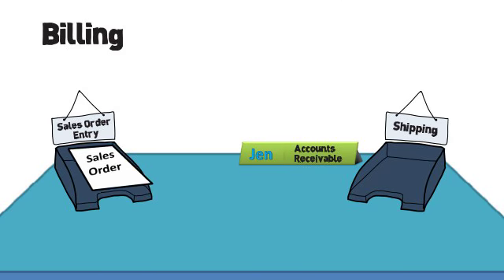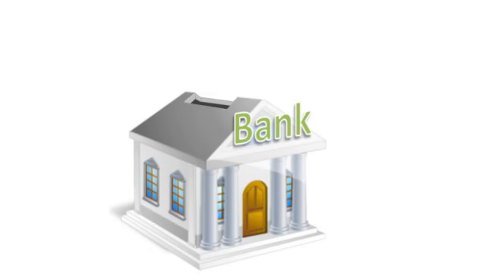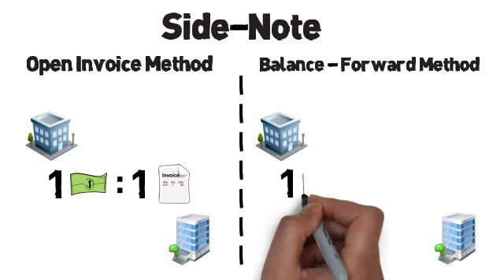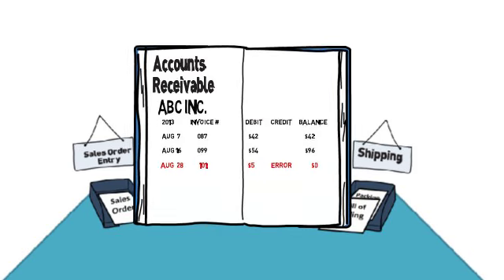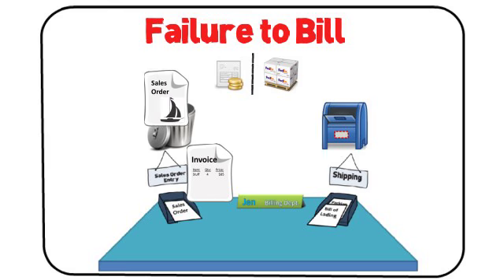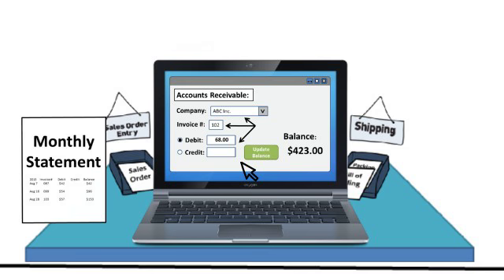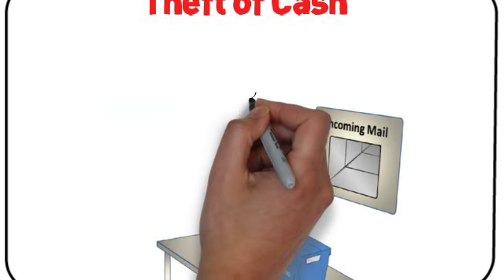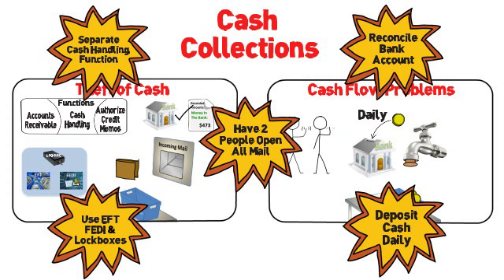Billing and Cash Collections